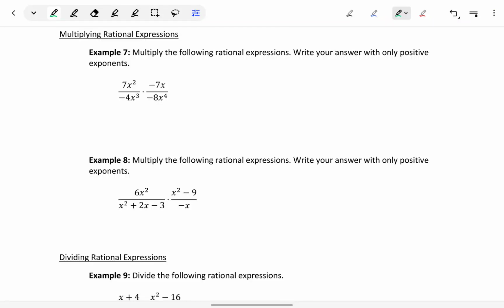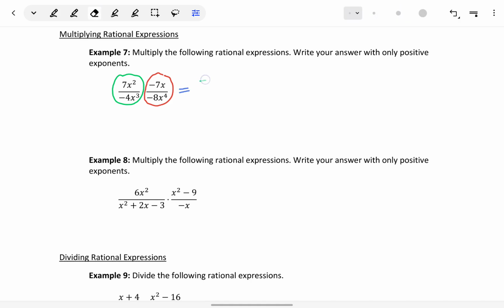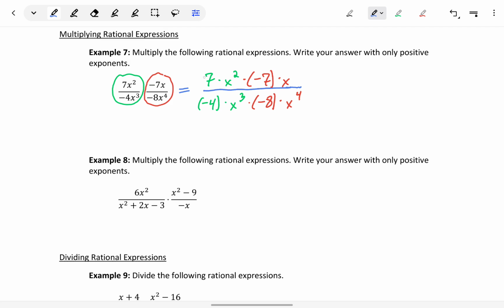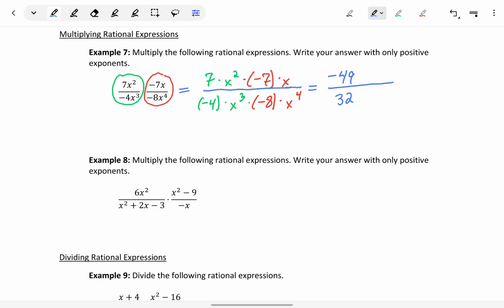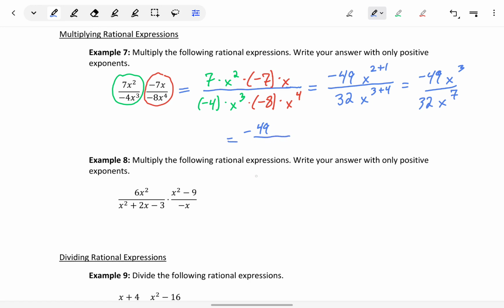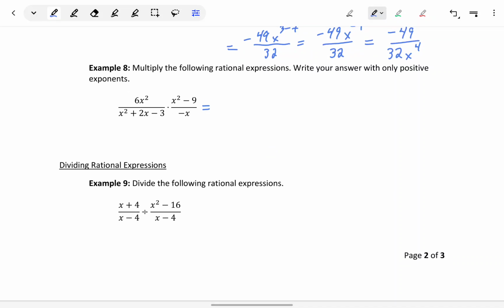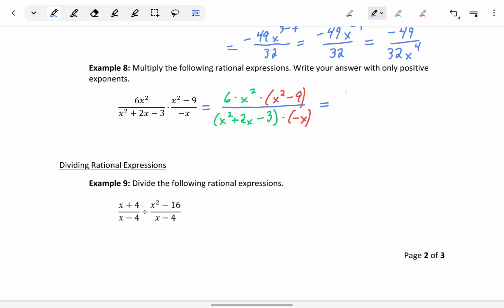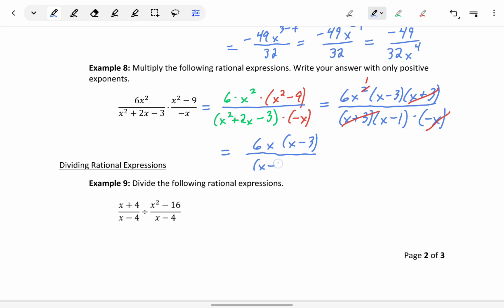Multiplying Rational Expressions